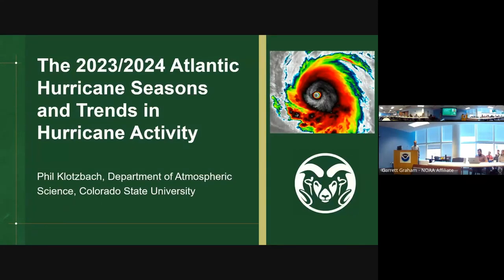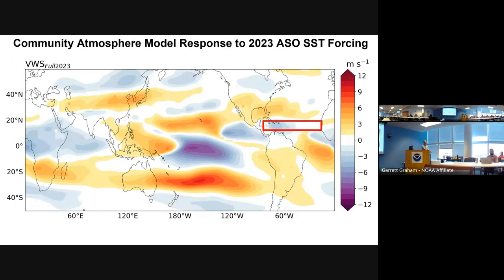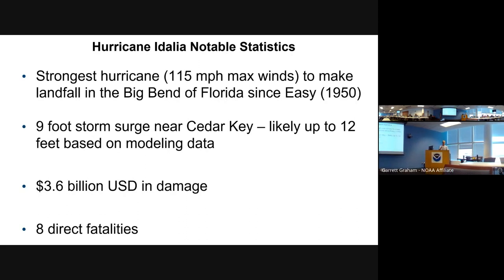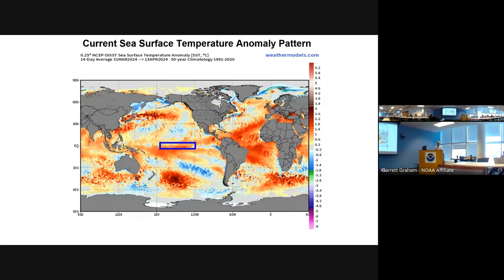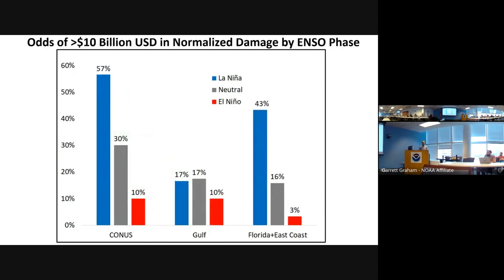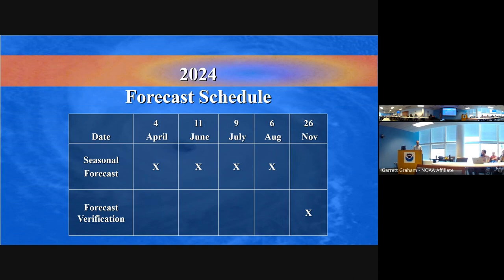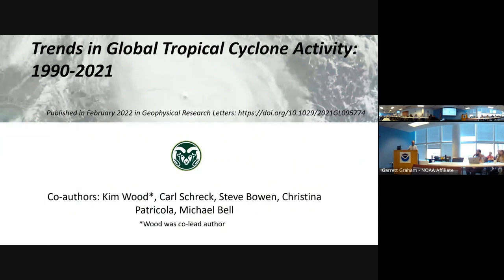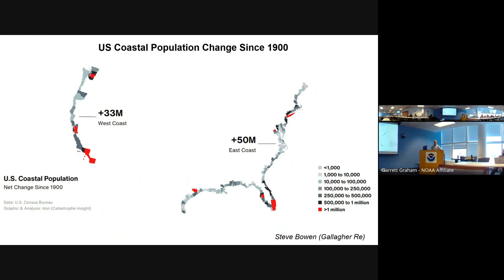Seminar | Phil Klotzbach: The 2023/2024 Atlantic Hurricane Seasons and Trends in Hurricane Activity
In April of 2024, Dr. Phil Klotzbach of Colorado State University visited NCICS and NOAA's National Centers for Environmental Information in Asheville, NC. During his visit, he gave a presentation on the 2023 Atlantic hurricane season, outlooks for the 2024 season, and longer-term trends in global tropical cyclone activity.

We hope you enjoy this recording of his presentation and the question-and-answer session that followed.

Sections:
00:00 Presentation
51:31 Q&A

Abstract:
The 2023 Atlantic tropical cyclone activity was an above-average Atlantic hurricane season, despite occurring during a strong El Niño event. Normally, strong El Niño events are associated with significantly increased Atlantic vertical wind shear. However, vertical wind shear in 2023 was markedly reduced across the Atlantic’s Main Development Region for tropical cyclones. This anomalous reduction was likely mostly caused by an extremely warm tropical Atlantic, resulting in tropical circulation patterns that were atypical for El Niño. This portion of the presentation will also investigate the response of Atlantic vertical wind shear to various sea surface temperature configurations in both the Atlantic and the Pacific using the Community Earth System Model.

Preliminary indications are that the 2024 Atlantic hurricane season will likely be hyperactive, with Colorado State University’s initial seasonal forecast calling for 23 named storms, 11 hurricanes and 5 major hurricanes, well above the long-term average of 14 named storms, 7 hurricanes and 3 major hurricanes. Two primary drivers of this hyperactive seasonal forecast are the continuing record warm Atlantic Main Development Region as well as a likely transition to La Niña. These climate conditions typically generate a much more conducive dynamic and thermodynamic environment for Atlantic tropical cyclones. In addition to discussing Colorado State University’s seasonal hurricane forecasts, seasonal forecasts issued by other groups and displayed on the Seasonal Hurricane Predictions platform will also be highlighted.

The final portion of this presentation will discuss trends in global tropical cyclone activity, with a focus on trends since 1990, when global tropical cyclone data are relatively reliable. Hurricane-strength systems have trended downward globally since 1990, primarily due to a decrease in hurricane/typhoon activity in the Pacific Ocean. This decrease is likely due to a trend towards a more La Niña like environment during the past ~35 years. The percentage of hurricanes reaching Category 4-5 intensity on the Saffir-Simpson hurricane wind scale and high-end rapid intensification events (greater than or equal to 50 kt/day) have trended upwards since 1990, likely due to increasing global sea surface temperatures and potential intensity. Future hurricanes are projected to cause more damage due to several factors including: increased coastal population, sea level rise, increased hurricane-associated precipitation and likely more intense hurricanes.

Bio:
Phil Klotzbach is a Research Scientist in the Department of Atmospheric Science at Colorado State University. He received his Ph.D. in Atmospheric Science from CSU in 2007. Klotzbach has been employed in the Department of Atmospheric Science for the past twenty years and was co-author on the Atlantic basin hurricane forecasts with Dr. William Gray through 2005. He became first author on the seasonal hurricane forecasts in 2006. Klotzbach developed the two-week forecasts currently being issued during the peak months of the hurricane season between August-October. He has authored over 50 articles in peer-reviewed journals such as Journal of Climate and Weather and Forecasting. Klotzbach graduated from Bridgewater State College with a BS degree in Geography in 1999. He then attended Colorado State University where he received his Masters degree in Atmospheric Science in 2002. After receiving his Masters degree, Klotzbach thru-hiked the Appalachian Trail from Georgia to Maine (2100+ miles). He has also climbed all 54 14,000 foot peaks in Colorado, and has completed nine marathons and six ultra-marathons.